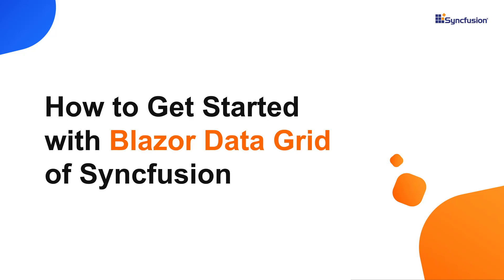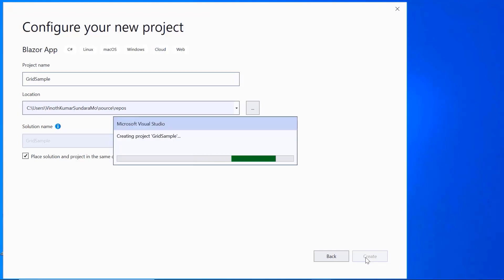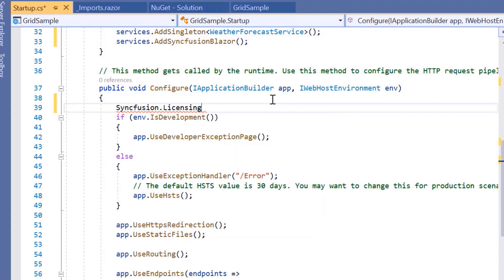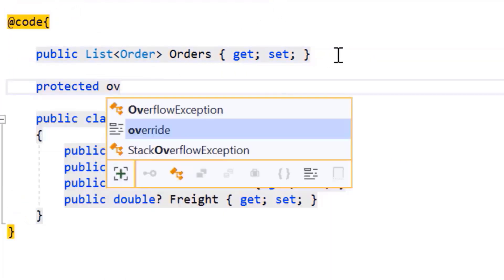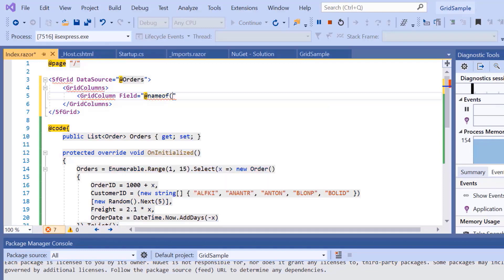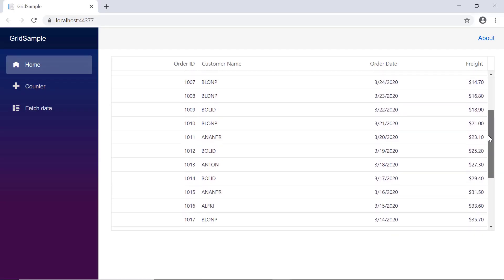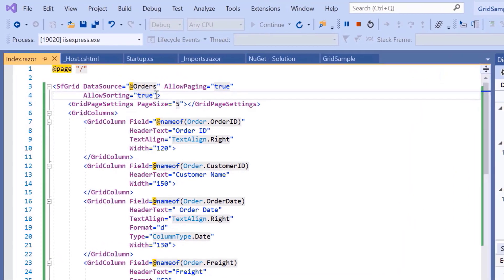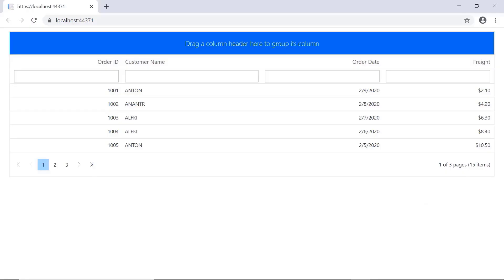Blazor DataGrid | A Step-by-Step Tutorial for Developers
Learn how easily you can create and configure the Blazor DataGrid of Syncfusion using Visual Studio 2019. The Blazor DataGrid, also known as the Blazor Grid is a feature-rich component useful for displaying data in a tabular format. Its wide range of functionalities include data binding, adaptive UI layout for all devices, editing, Excel-like filtering, custom sorting, aggregating rows, selection, and support for Excel, CSV, and PDF formats.

In this video, we’ll create a new Blazor server-side application using Visual Studio 2019 and then integrate a Blazor Data Grid component by adding the Syncfusion.Blazor package from NuGet. We’ll also explain simple customizations that can be done to the Blazor data grid columns, as well as how to enable some important features such as paging, sorting, filtering, and grouping.

TRIAL LICENSE KEY:
If you need a trial license key, you can start your Blazor trial from Syncfusion account and then obtain trial license key from the downloads page.

BOOKMARK DETAILS
[00:00] - Blazor DataGrid - Introduction
[00:31] – Create a Blazor project
[01:18] – Add a Blazor Data Grid
[02:50] – Bind data source
[03:53] – Column customization
[05:30] – Enable paging
[06:10] – Enable sorting
[06:36] – Enable filtering
[07:00] – Enable grouping